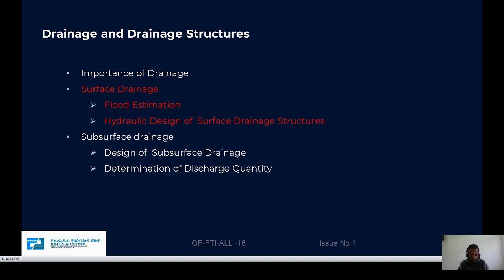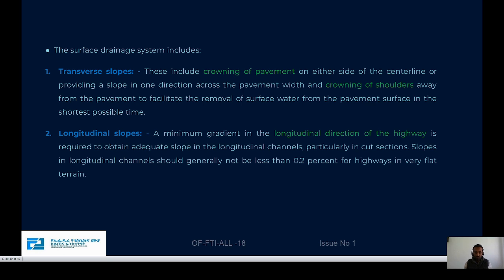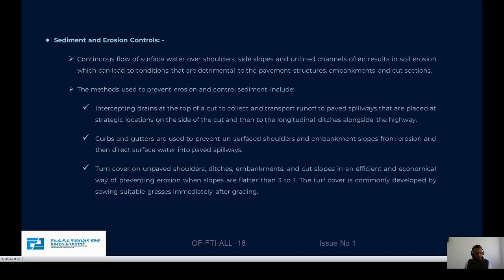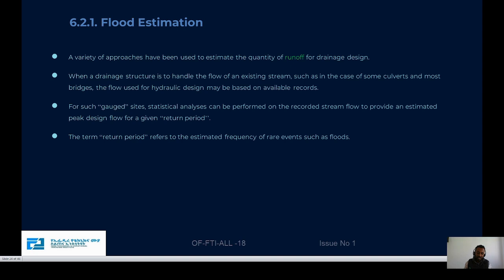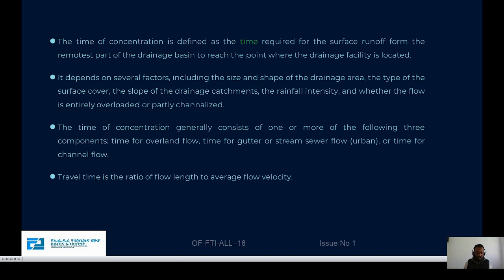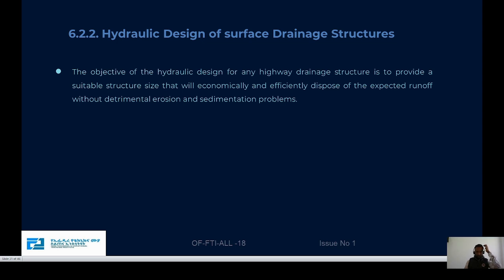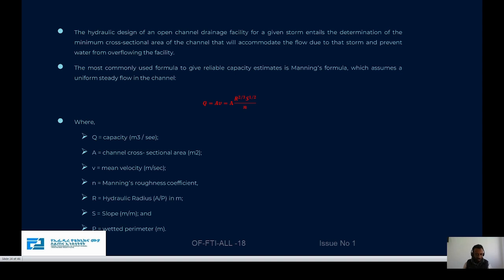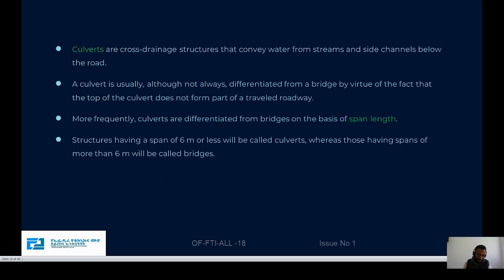Highway Engineering I - Lecture 19 | Drainage and Drainage Structures - Part 02 | Road Construction